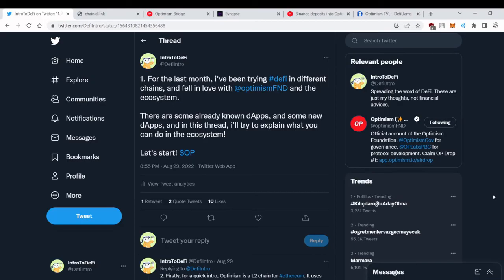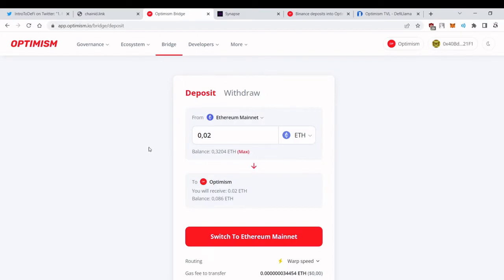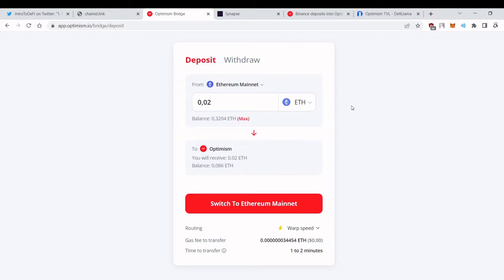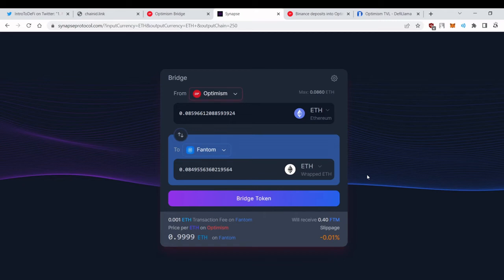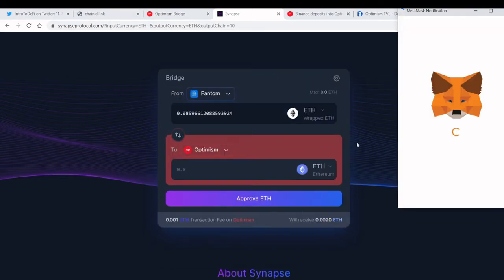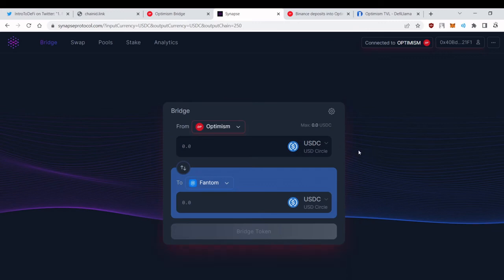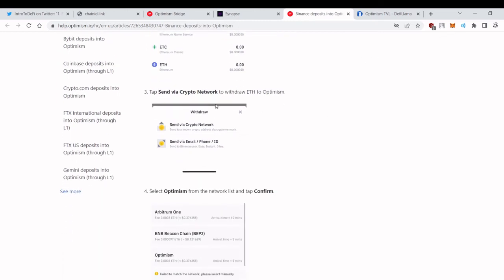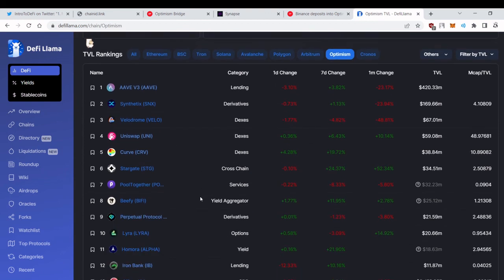Optimism starter guide! Metamask, bridge, transfer funds!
In this video, we learn how to add Optimism Mainnet to the Metamask, how to bridge and transfer funds to and from Optimism!